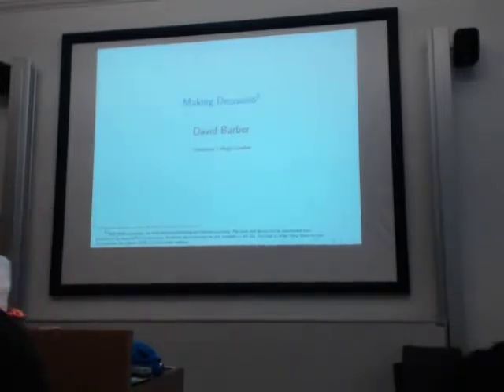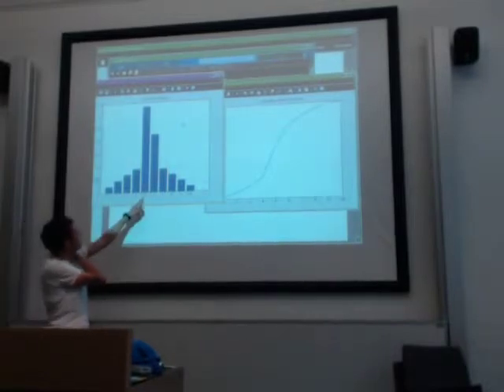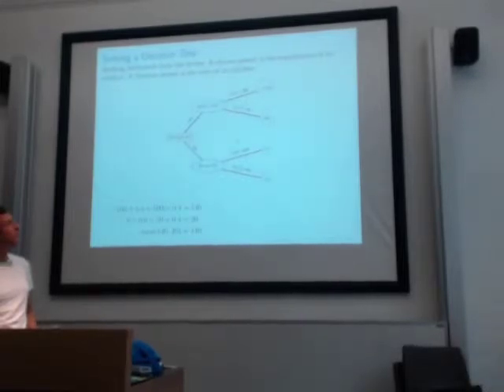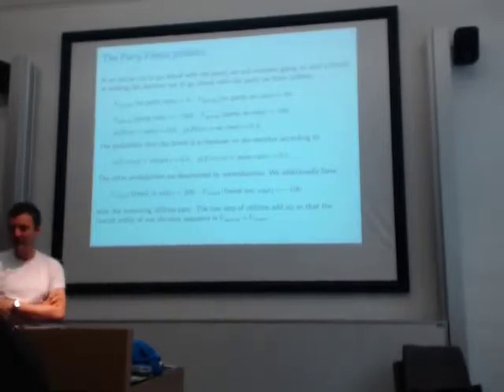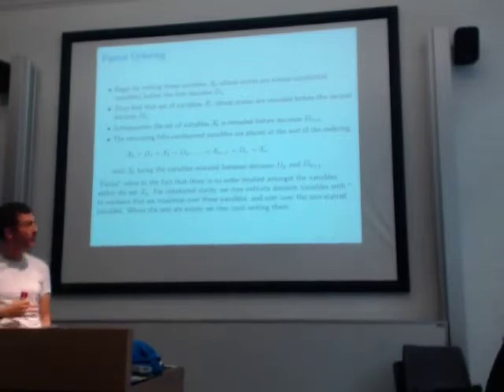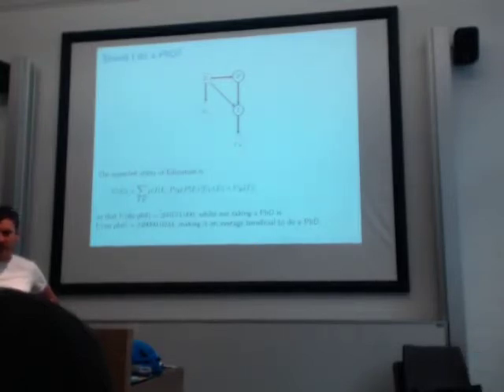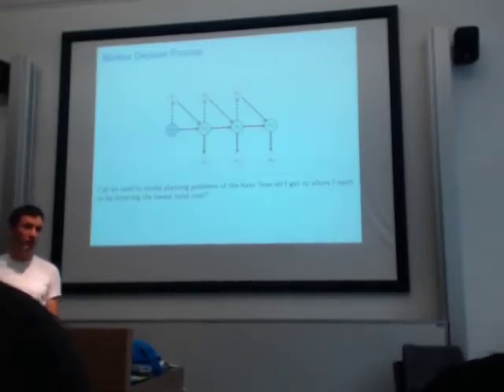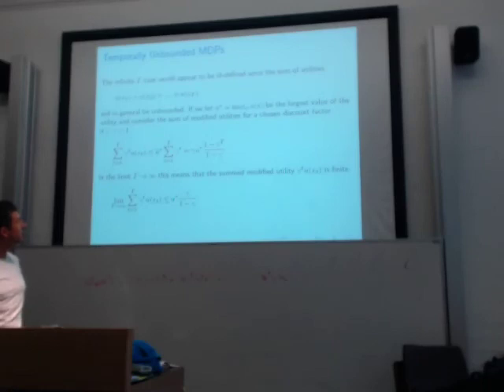Graphical Models Lecture 5 Part 1